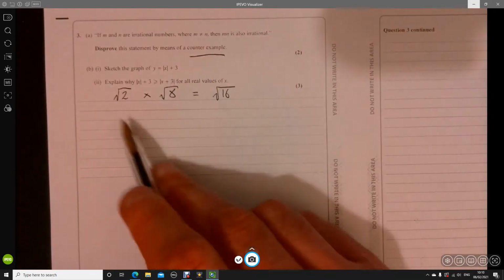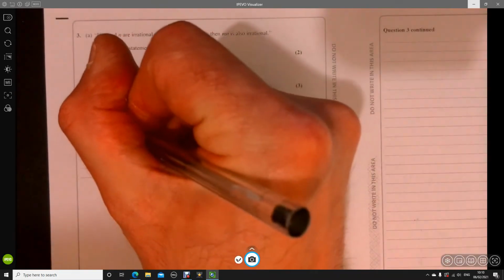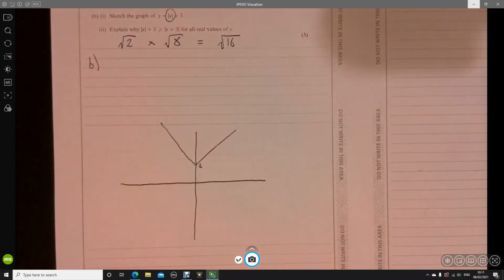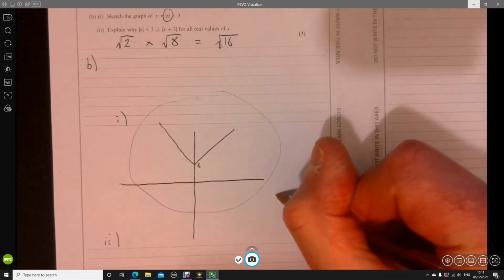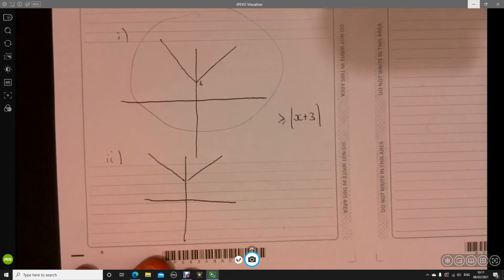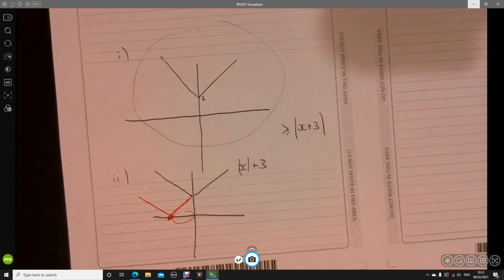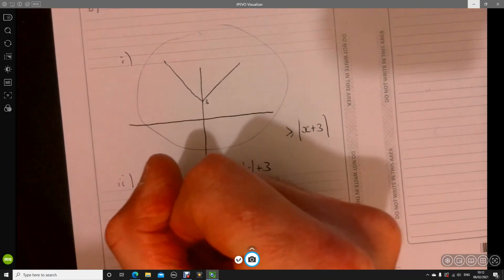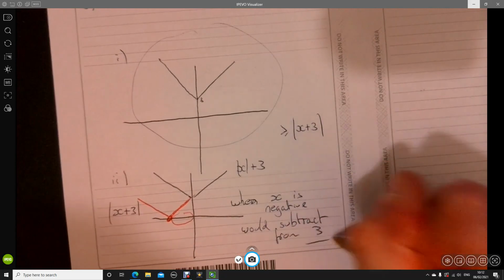Question 3 A Level Edexcel Paper 2 2018